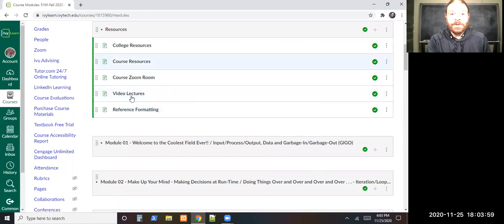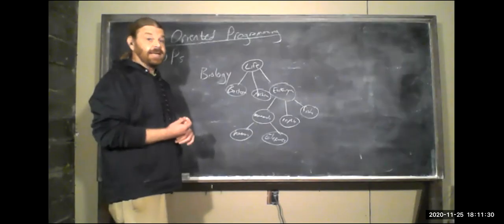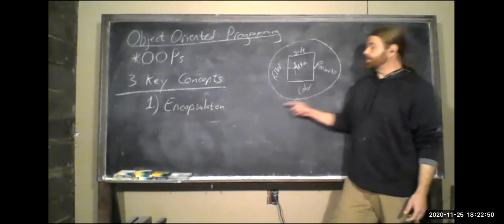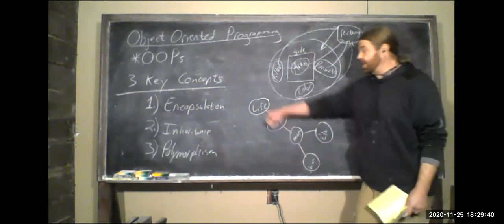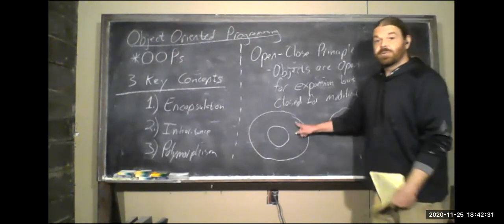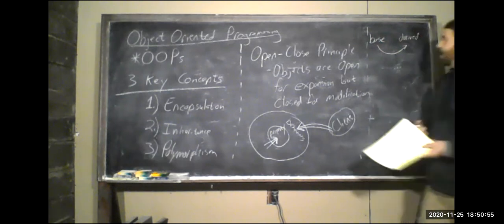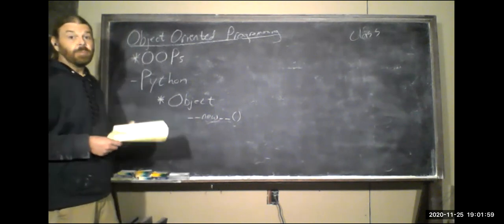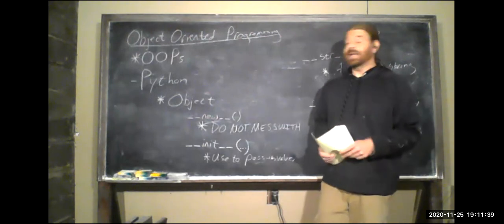SDEV 140 Fall 2020 Module 5 Lecture 2 Part A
In Fall of 2020 courses at Ivy Tech Community College were still running in a virtual format. This is a recording from the zoom session on November 25th. In this lecture we covered an introduction to Object Oriented Programming.